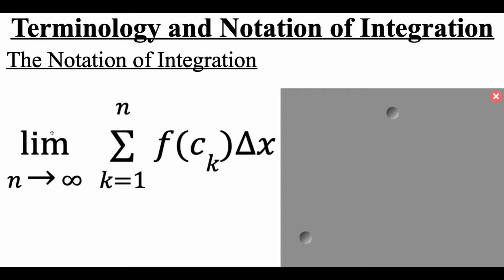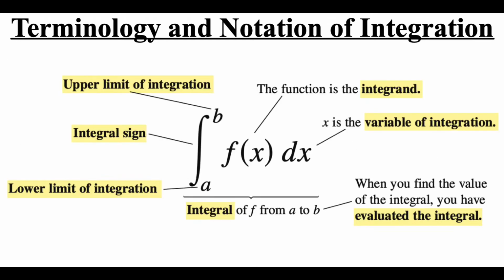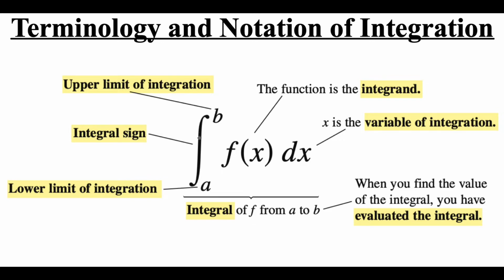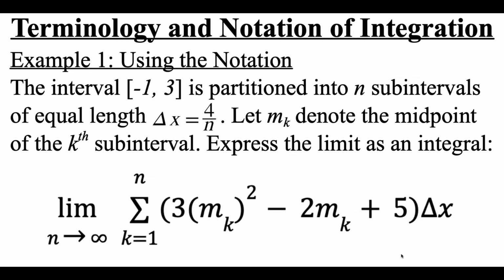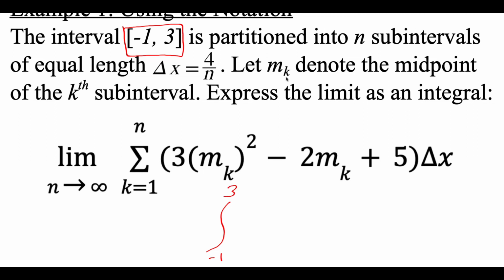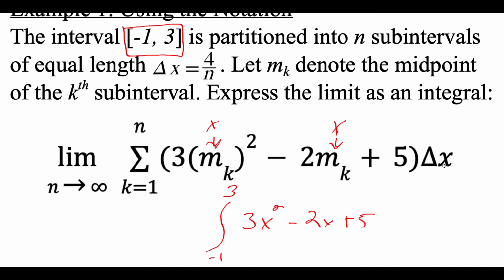6.2.2 Terminology and Notation of Integration